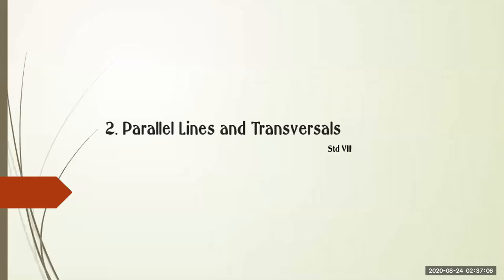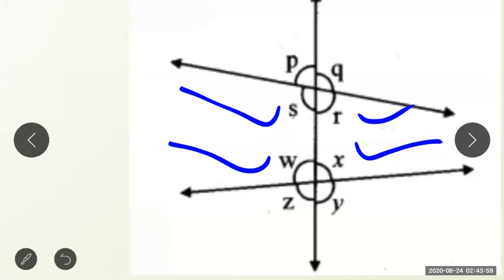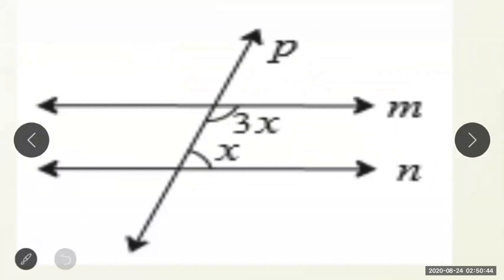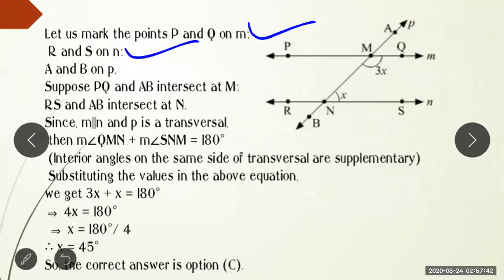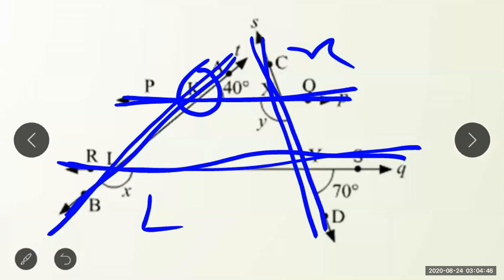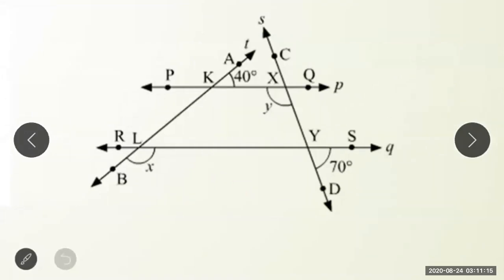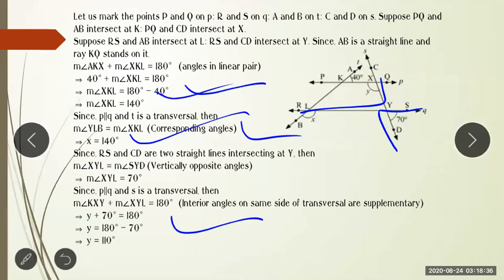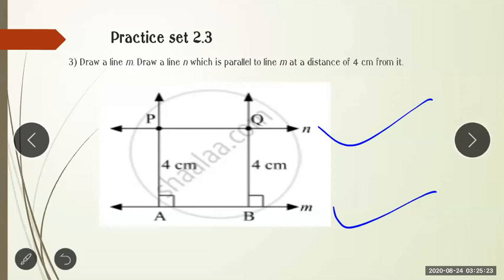Math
Parallel lines and transversal part 2     24/8/20